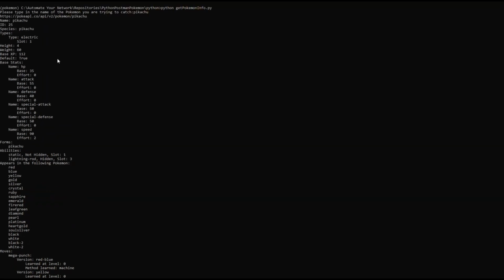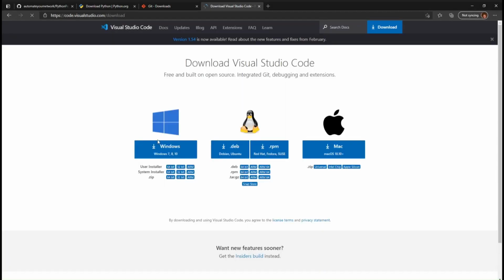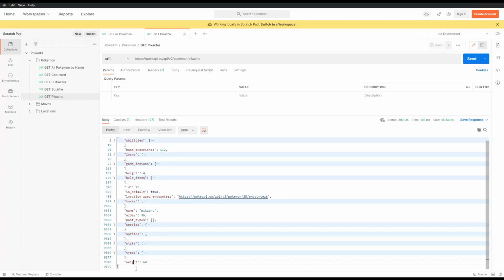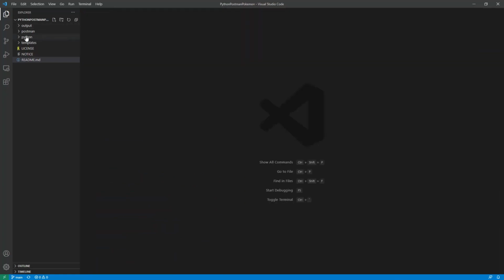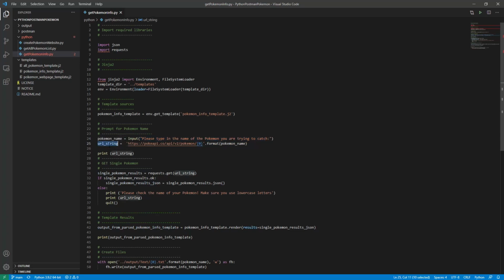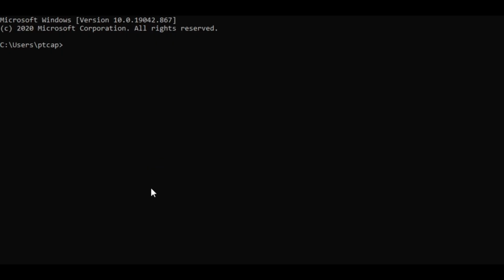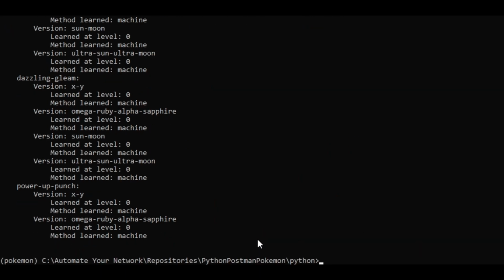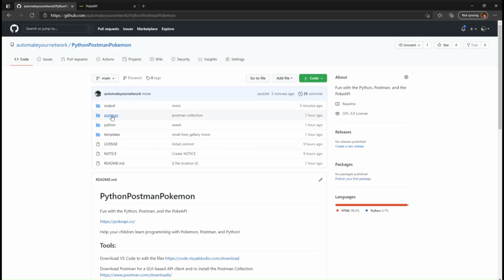Programming Postman Python and Pokemon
Written and recorded by John Capobianco March 13 2021

Programming the PokeAPI with Postman and Python!

I've combined so many things I love - especially Pokemon - in hopes that parents, children, and beginners can use my code to start learning how to program in Python or use REST APIs - and have fun while they learn!

John's Blog can be found here, with posts breaking down the chatbots and more